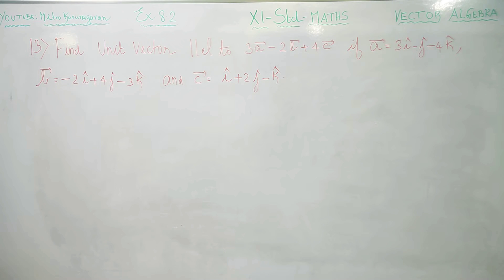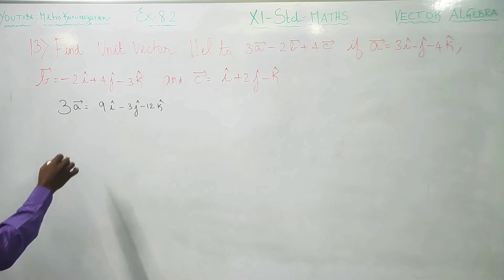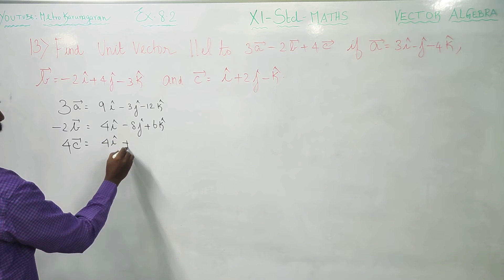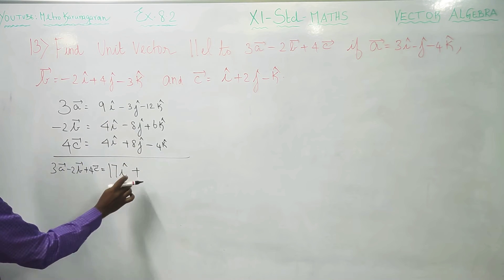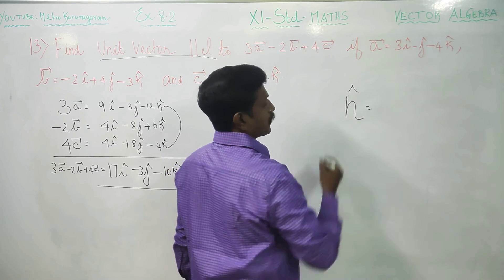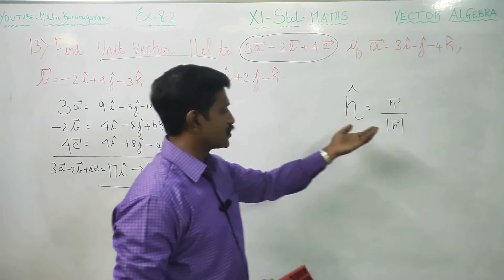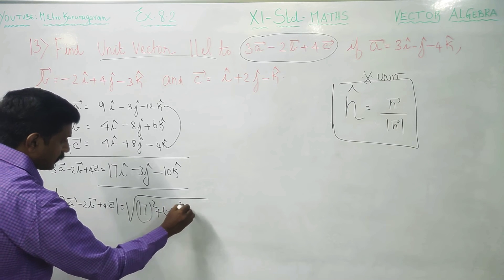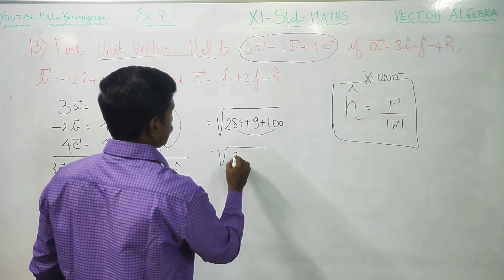11th Std Maths Ex.8.2(13) Find the unit vector parallel to 3a-2b+4c if a,b,c vectors are given